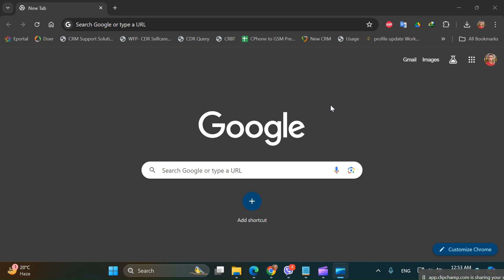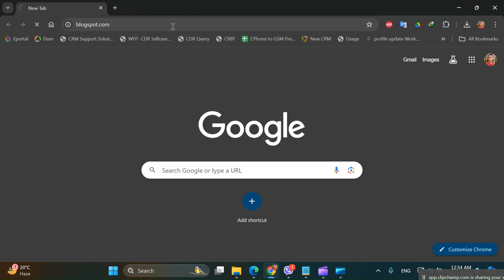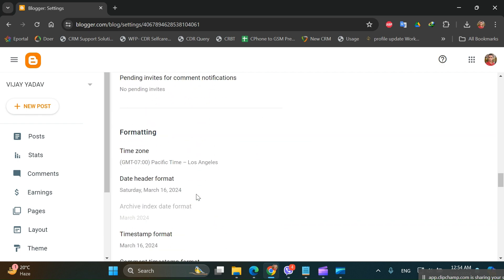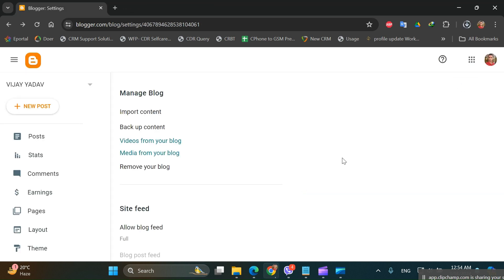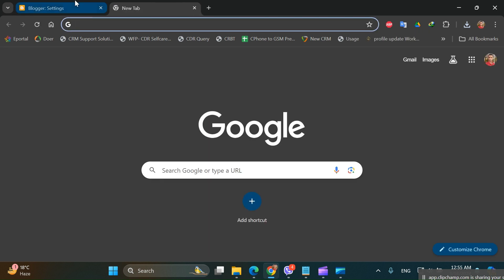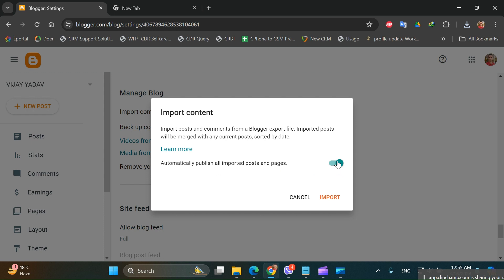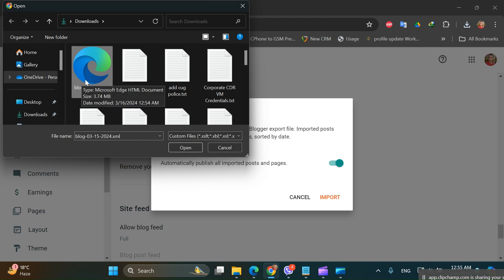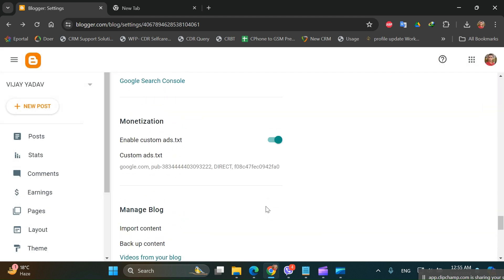Export all posts from one blog and import into another blog | Blogger.com